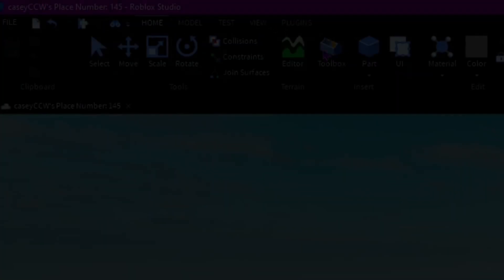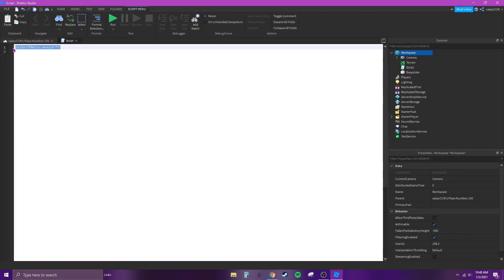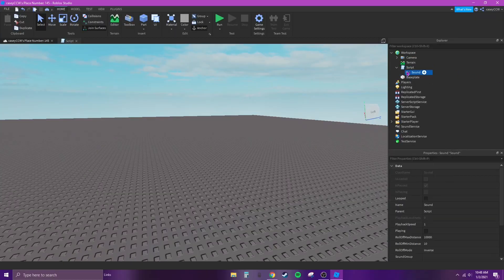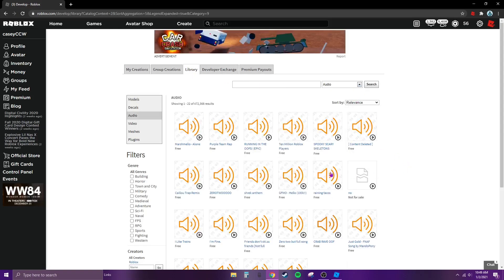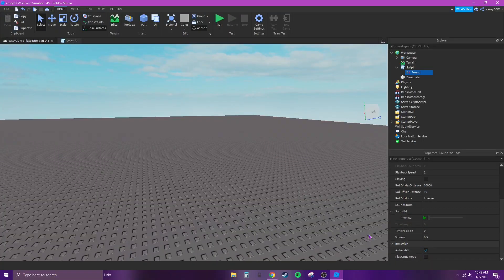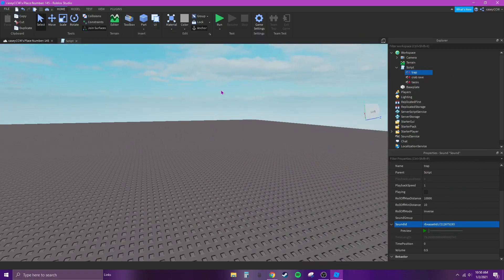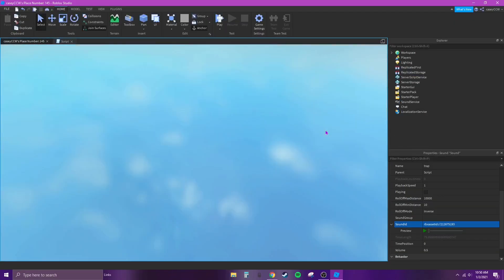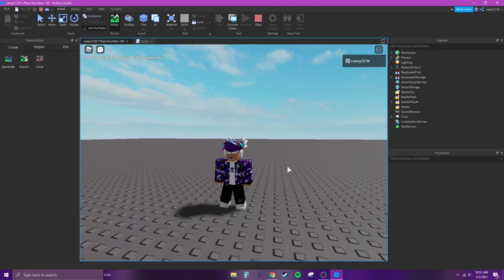How To Add Multiple Songs To Your Roblox Game *2025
The script-

gw=game.Workspace

function message(text,time)
 local oldmsg=gw:FindFirstChild("Hint")
 if oldmsg then
  oldmsg.Parent=nil
 end
 local spacenumber=time*25
 local msg=Instance.new("Hint")
 msg.Parent=gw
 --[[for i=1, spacenumber do
  wait(1/25)
  local maketext=""
  for i2=1, i do
   maketext=maketext.." "
  end
  maketext=maketext..text
  for i2=1, spacenumber-i do
   maketext=maketext.." "
  end
  msg.Text=maketext
 end]]
 msg.Text=text
 wait(0)
 msg.Parent=nil
end

last=""
lastlast=""
while true do
 wait(1)
 local tracks=script:GetChildren()
local rn=math.random(1,tracks)
 local track=tracks[rn]
 if track~=nil then
  if track.className=="Sound" and track.Name~=last and track.Name~=lastlast then
   lastlast=last
   last=track.Name
   message(track.Name,5)
   track:play()
   wait(80)
   track:pause()
  end
 end
end